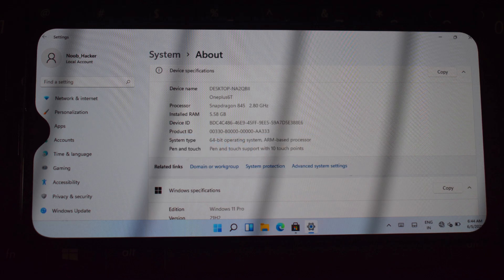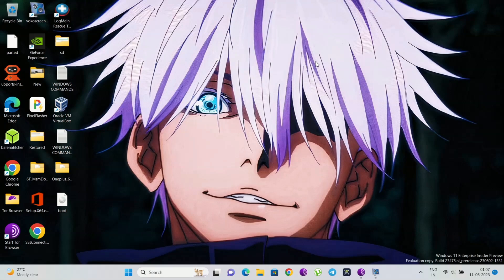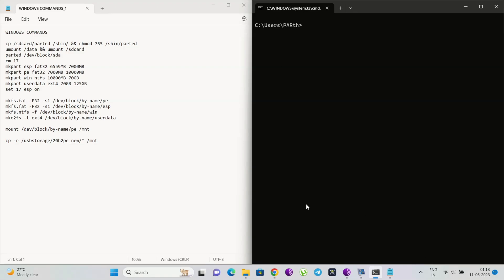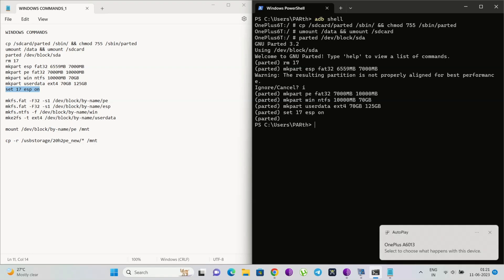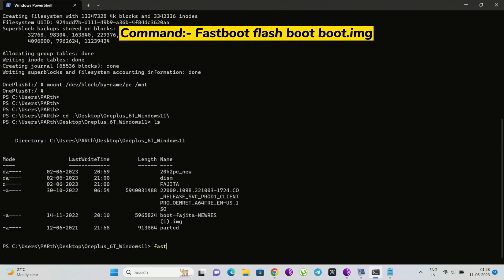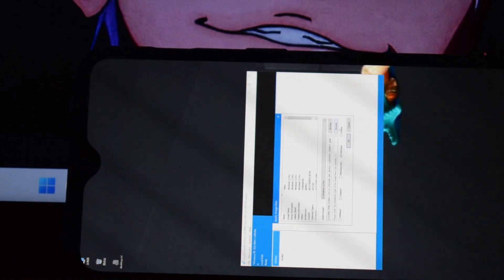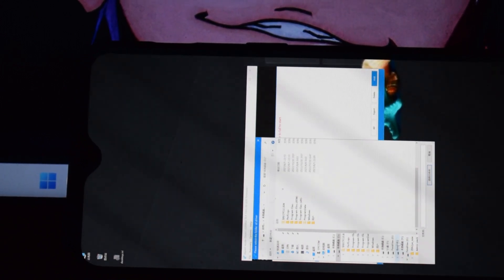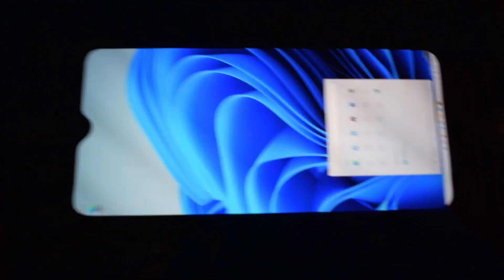How To Install Windows 11 On Oneplus 6/6T || Dual Boot Windows With Android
In this video, I have shown how to dual boot your OnePlus 6/6T devices with windows 11.

NOTE :-   In the video, I've only covered partitions specifically designed for users with 128GB models.